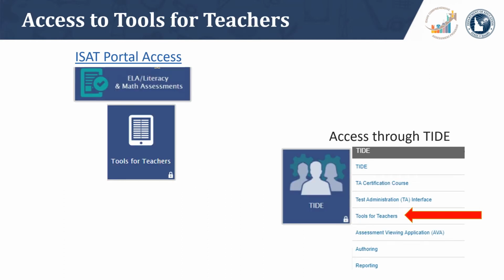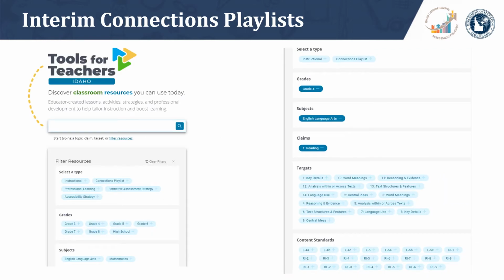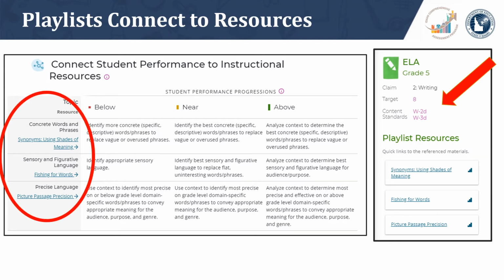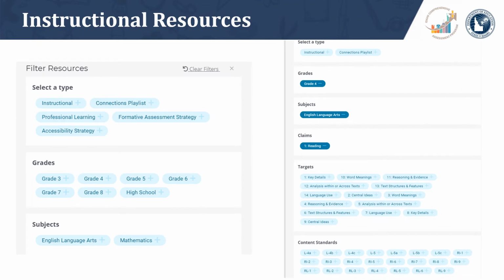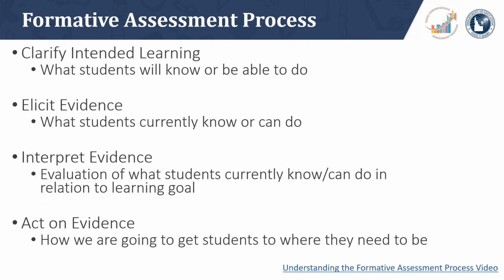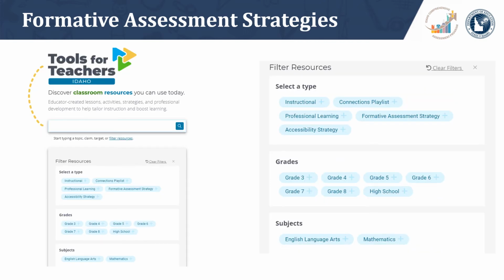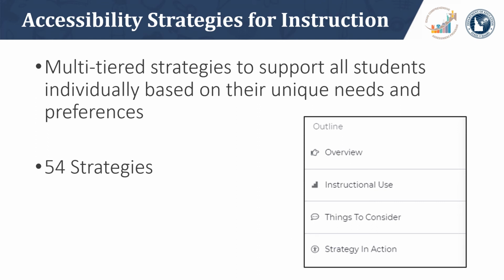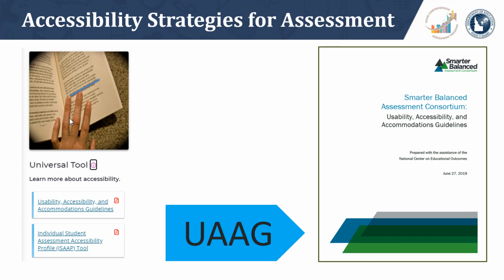ISAT - Introducing Tools for Teachers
A introduction into the new Tools for Teachers program as part of the Idaho's Comprehensive Assessment System.